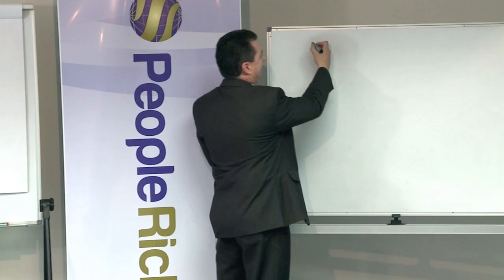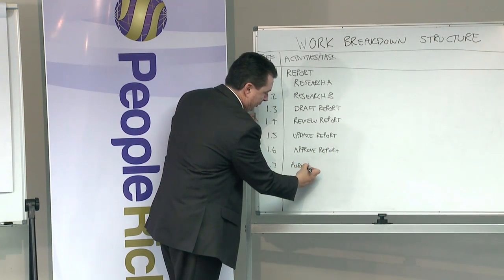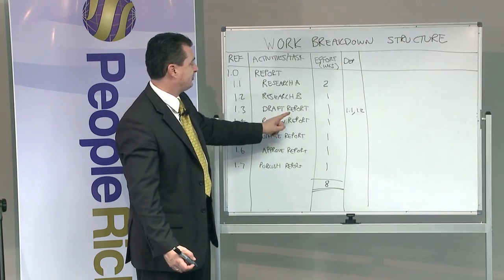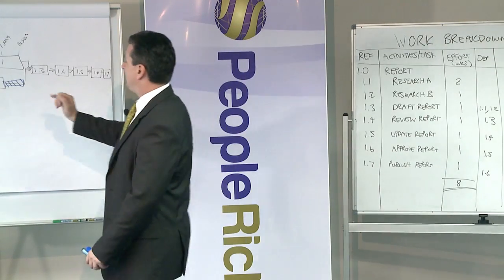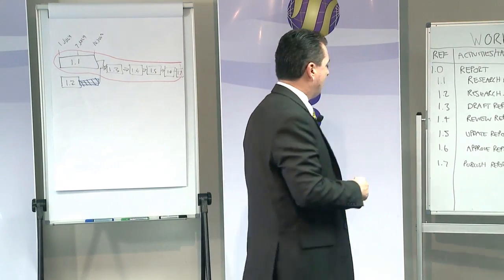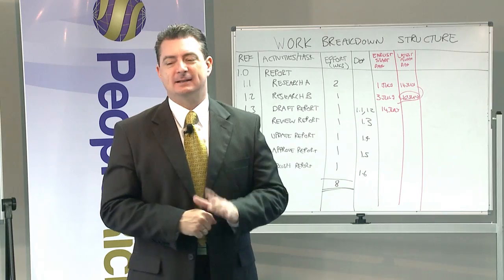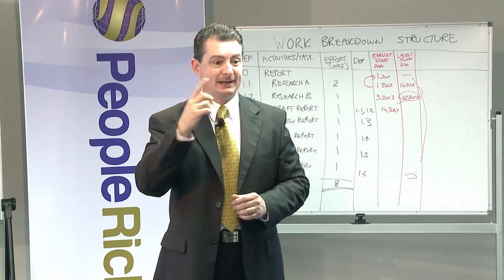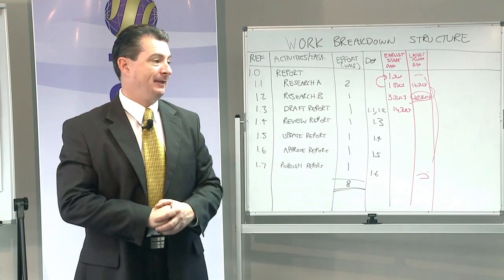Project Management 3 - Time Management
This is part 3 of a 10 part series that explains the 9 knowledge areas or functions of project management. Join Master Project Coach and international best-selling author, Todd Hutchison, better known as the Corporate Mechanic, to learn about project time management.